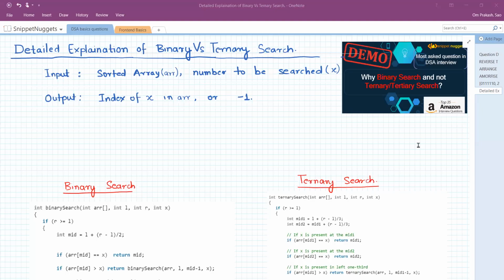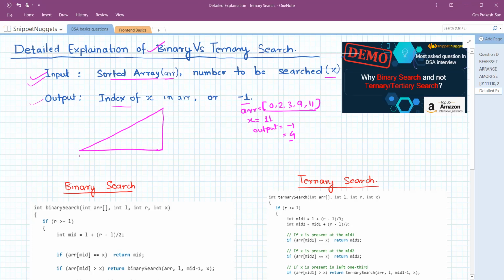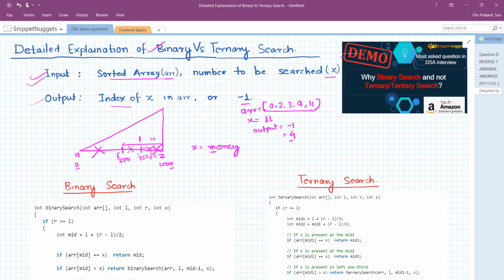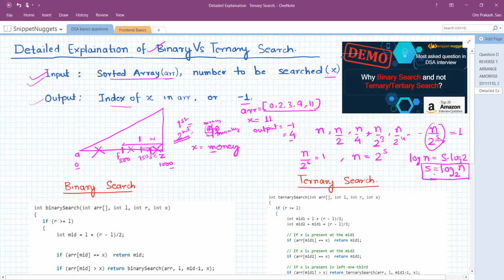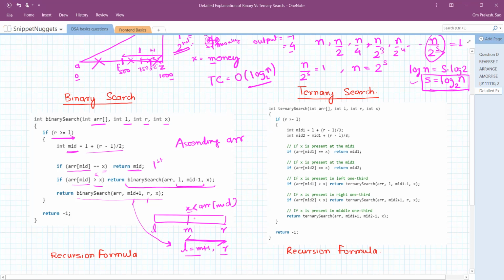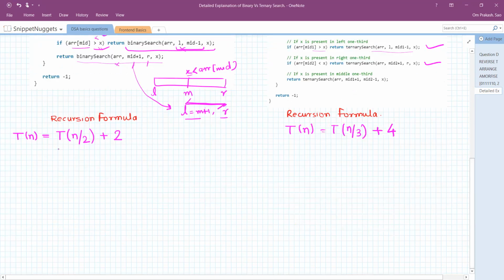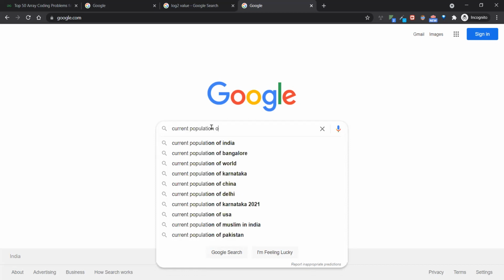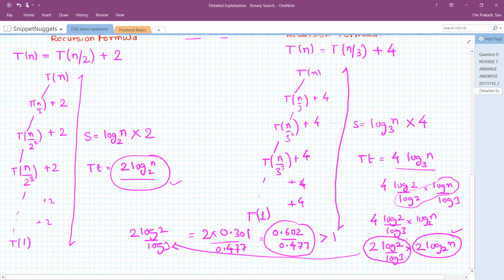Binary Search: Why not ternary search?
Analysing Binary search Vs Ternary search.
In this video Binary search vs Ternary search.
Time complexity analysis.
Recursion Tree analysis.
Why Logn time complexity?
Logarithmic basics.